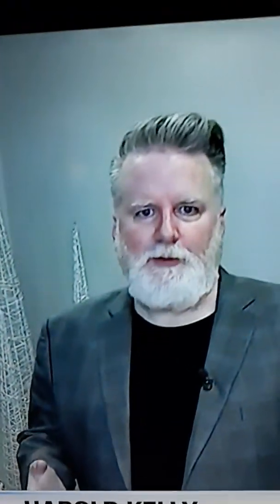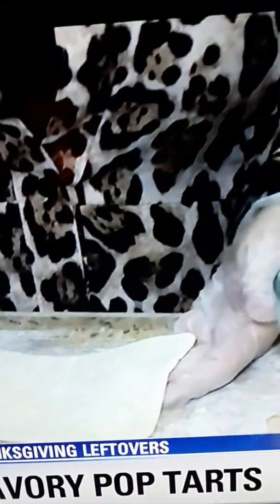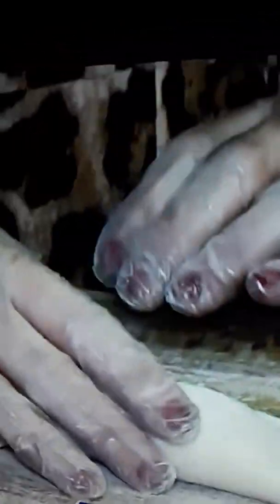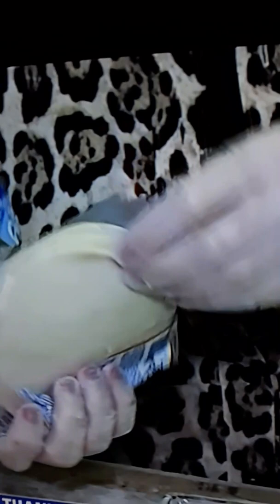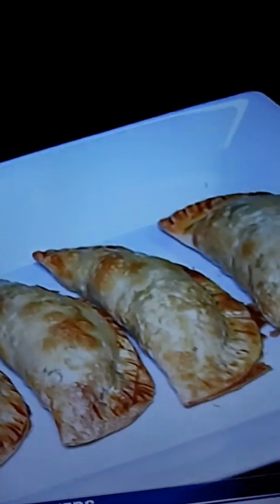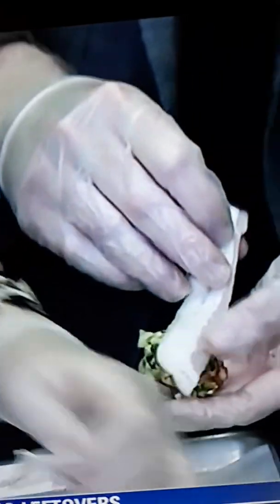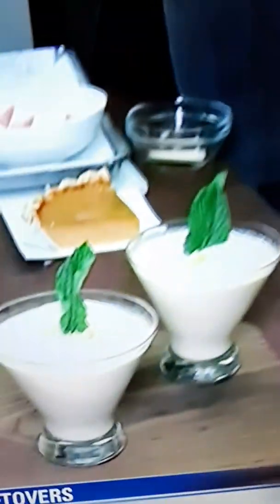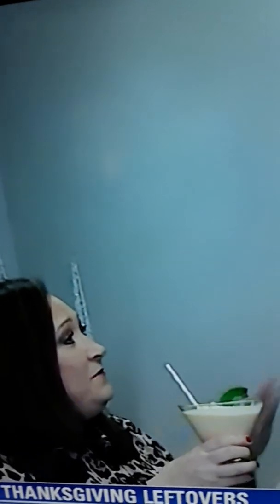Pumpkin pie Milkshake it's fantastic